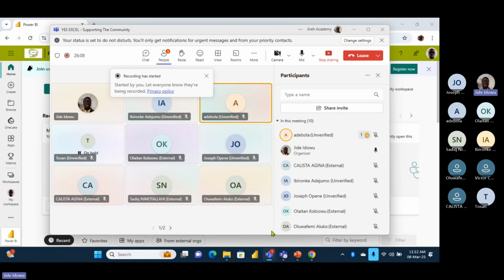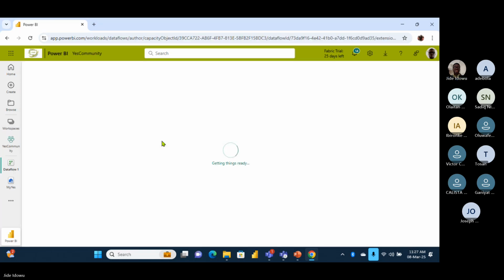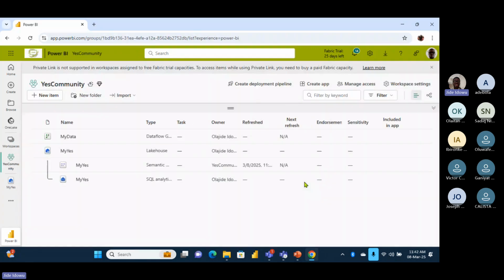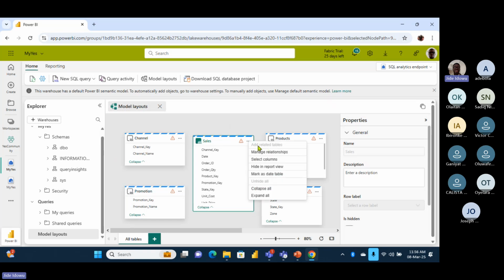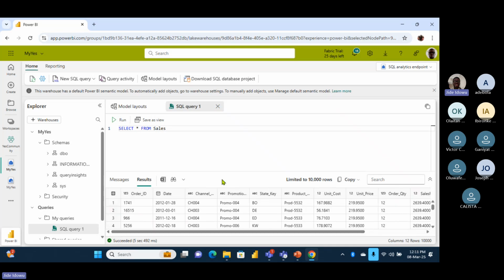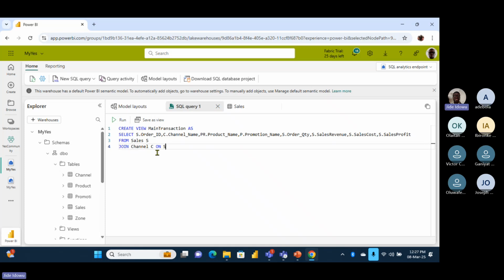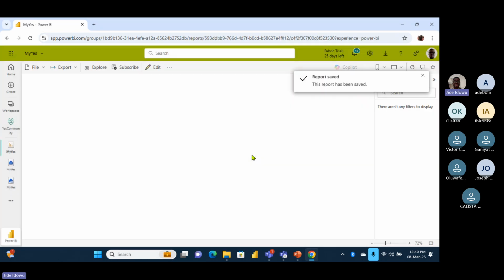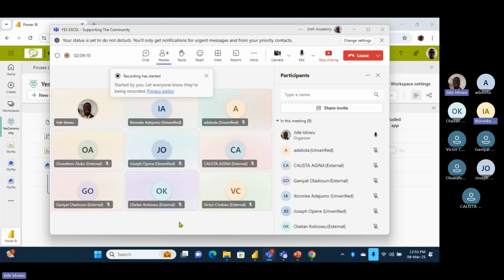Unlocking the Power of Microsoft Fabric Analytics